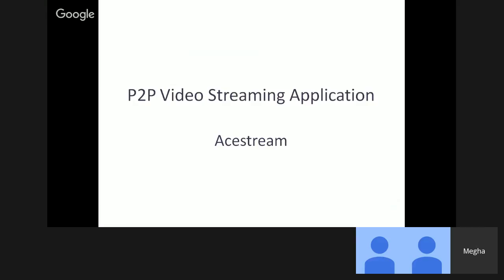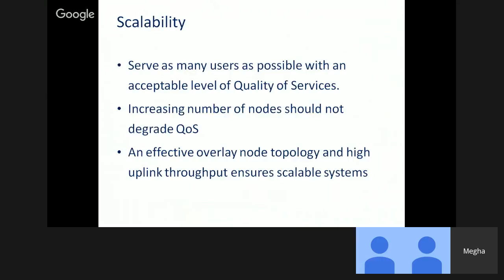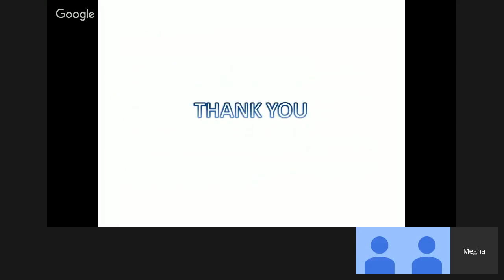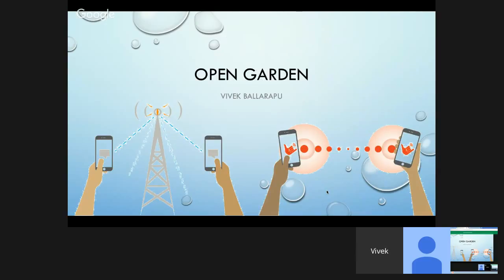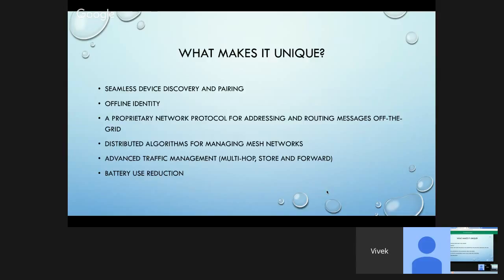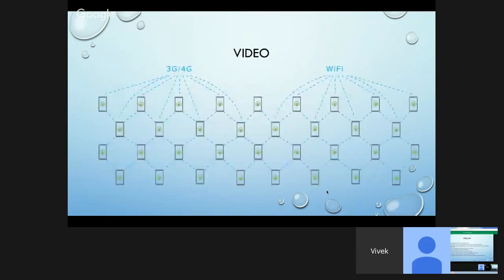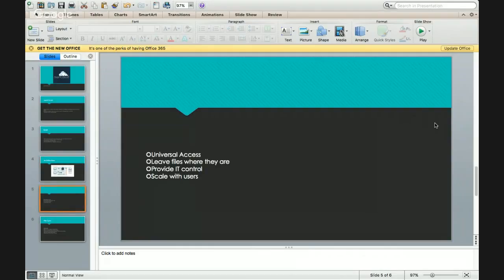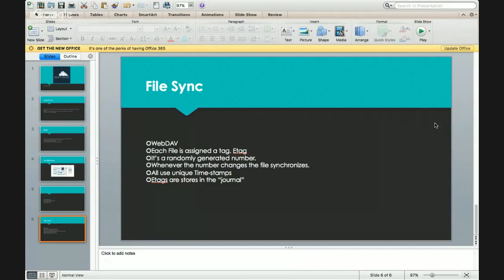CSCI 6220 Research Presentations (Spring 2016)